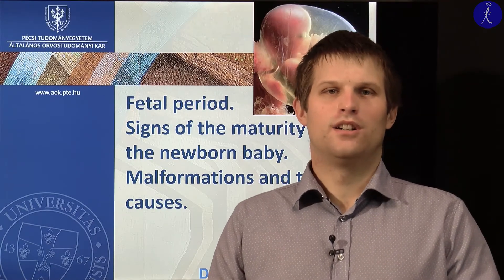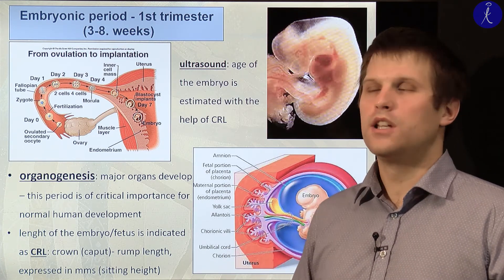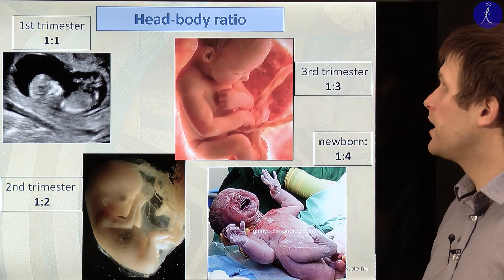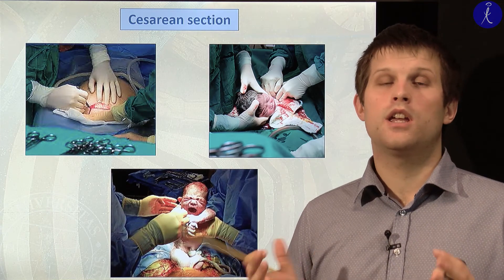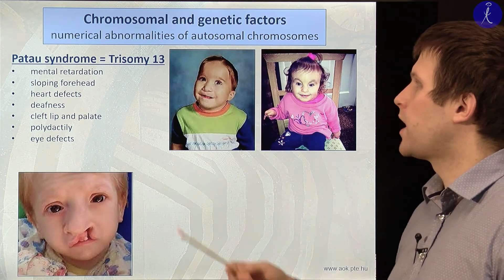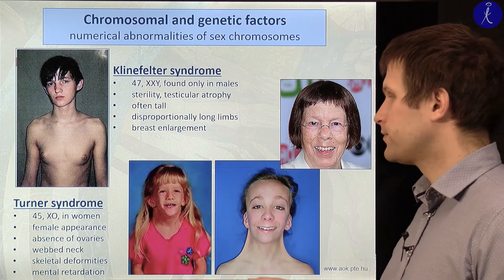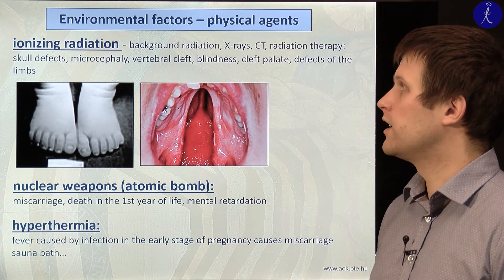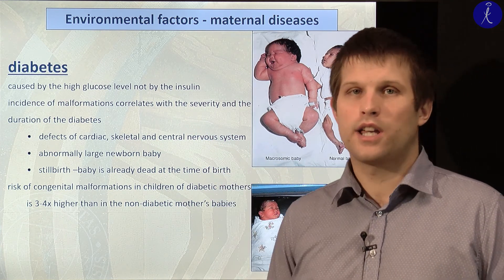14th week: Fetal period. Signs of the maturity of the newborn baby. Malformations and their causes.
Lecturer: Prof Laszlo Kovacs
14th week Anatomy lecture for pharmacy students.
(Coverphoto by   Danny de Bruyne  from FreeImages)